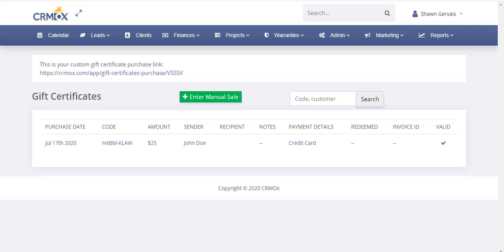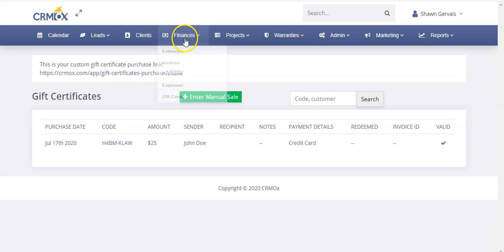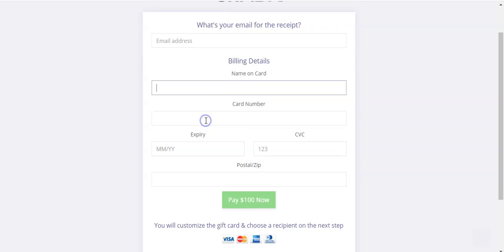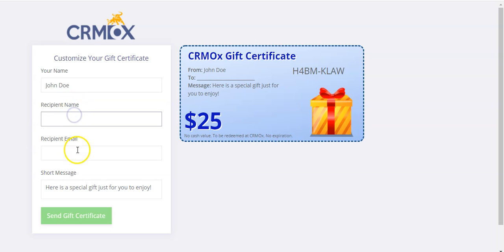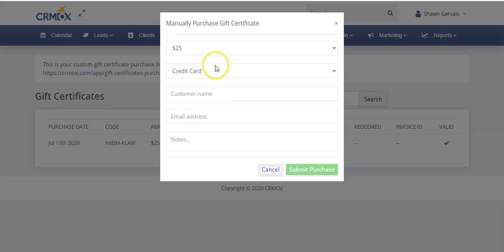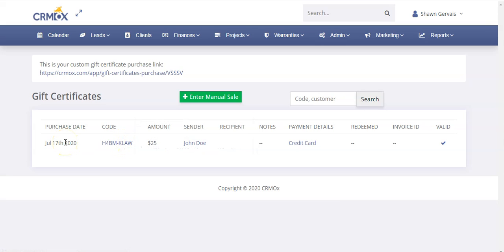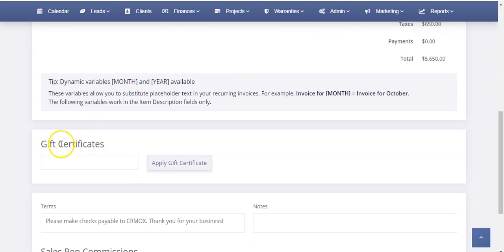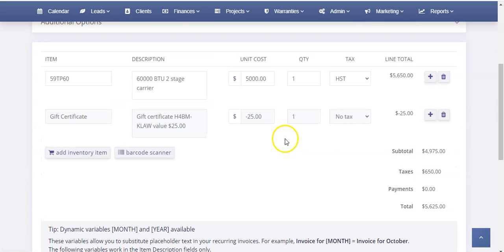Selling Gift Certificates using OrbisX and CRMOx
Selling gift certificates to your customers is super easy in our CRM and your customers can even customize them online. Watch this video to learn how!